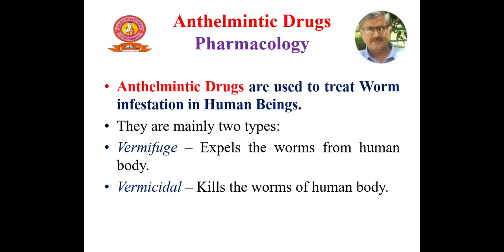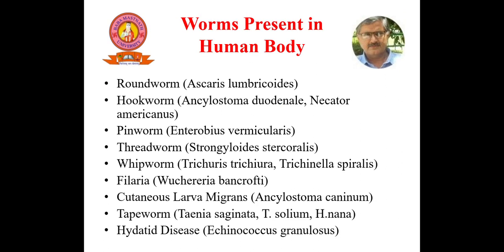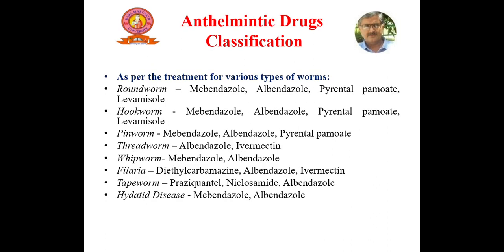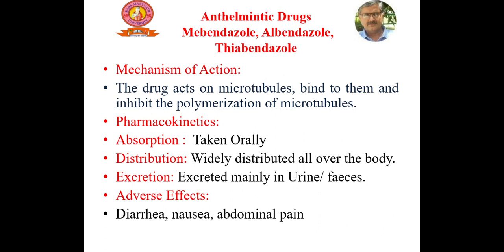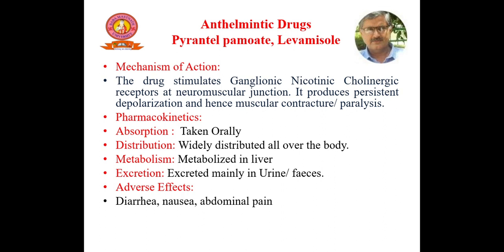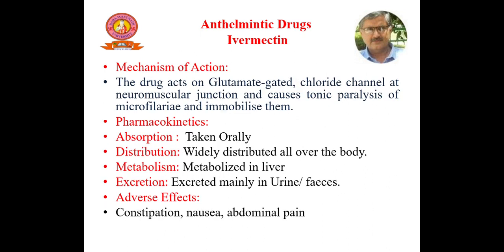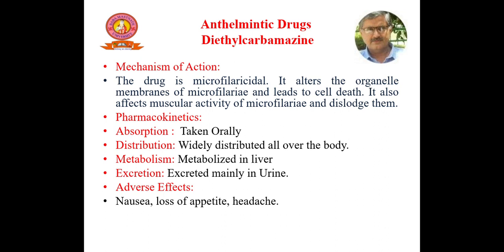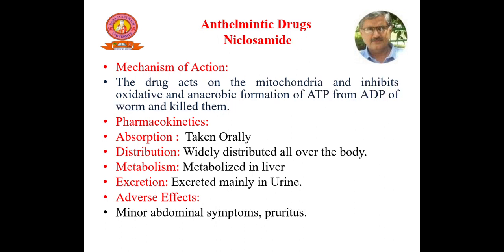Anthelmintic Drugs Pharmacology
Anthelmintic Drugs Pharmacology; In this video,  Anthelmintic Drugs Pharmacology is described  with  details like, mechanism of action, Pharmacokinetics and Adverse Effects. Different Worms, present in human body and worm wise classification of Anthelmintic drugs is also discussed in a simple manner.
This video will be helpful to D.Pharm., B.Pharm., M.Pharm. , Nursing, Physiotherapy and Medical students.